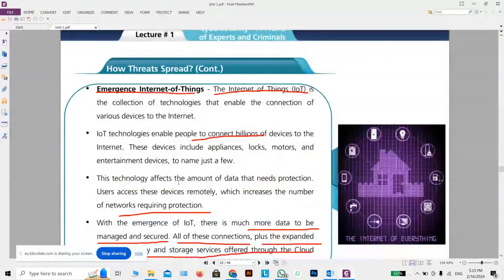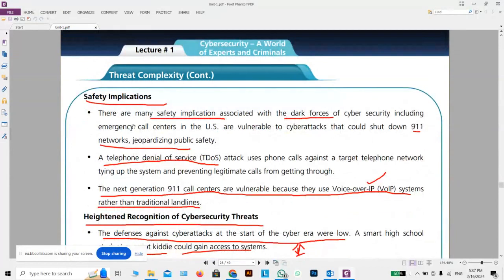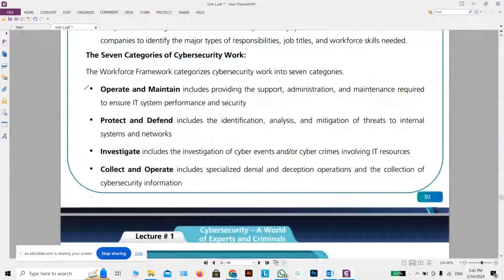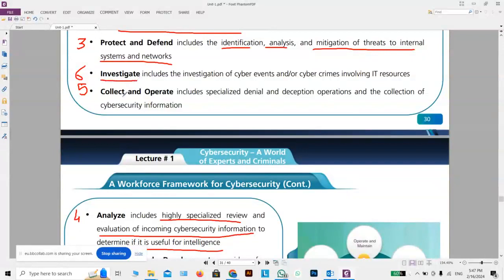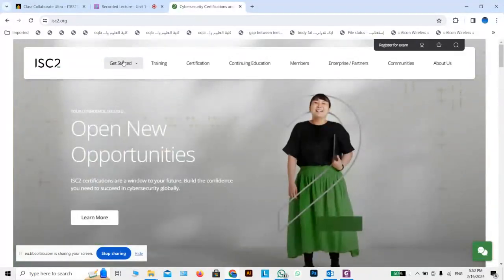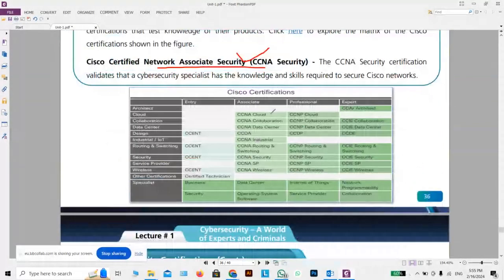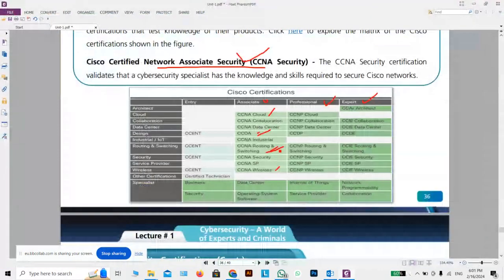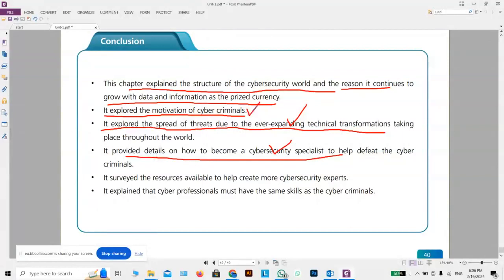مقدمة الأمن السيبراني4